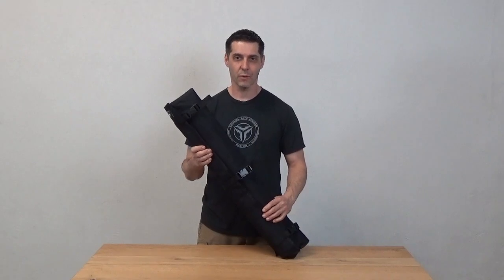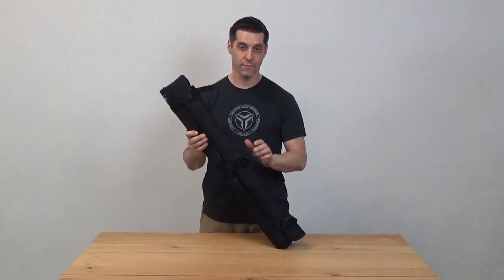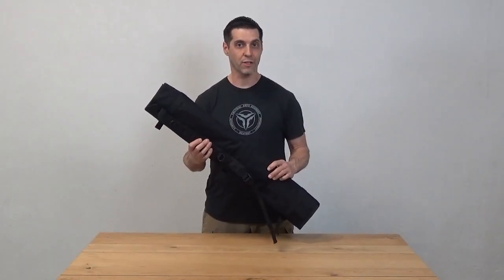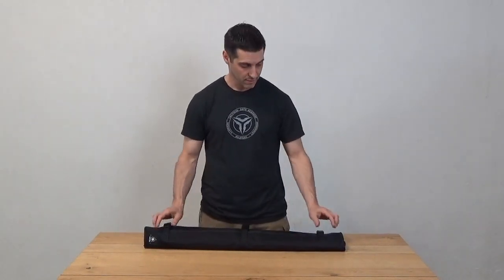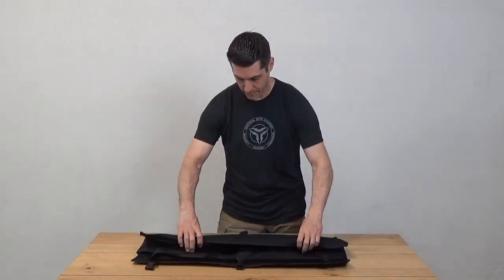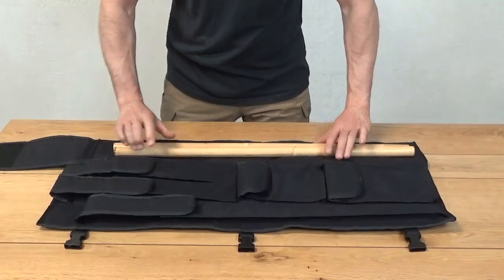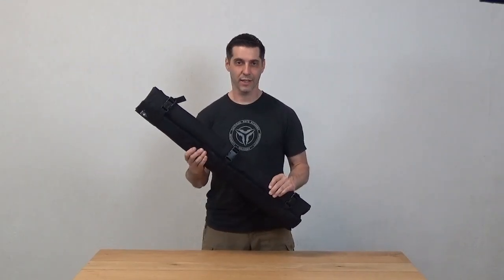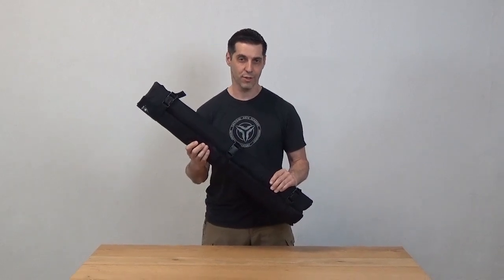Fighter Bag | Equipment Bag for the Filipino Martial Arts | Kali Gear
This is a short video showing the features of the Kali Gear Fighter Bag, an equipment bag for the Filipino Martial Arts of Kali, Escrima, and Arnis.